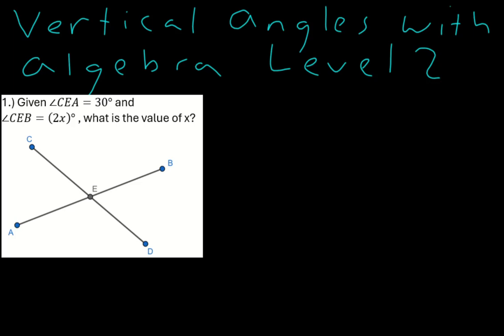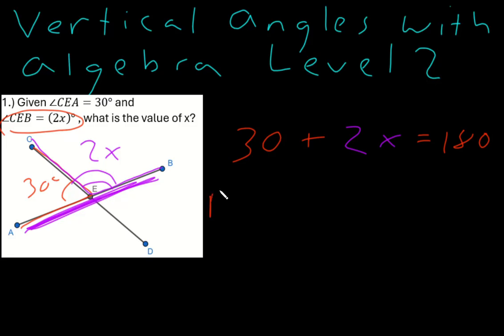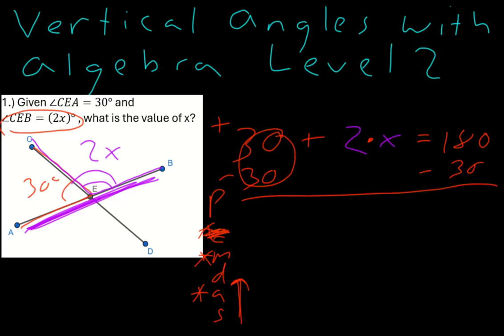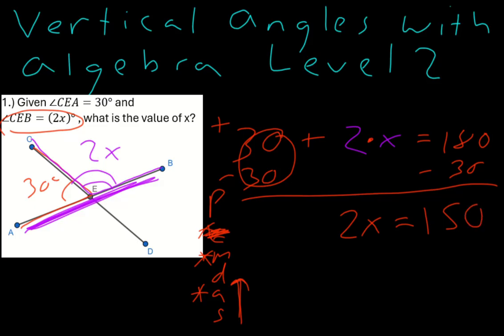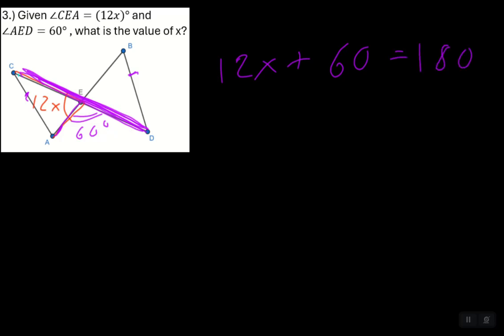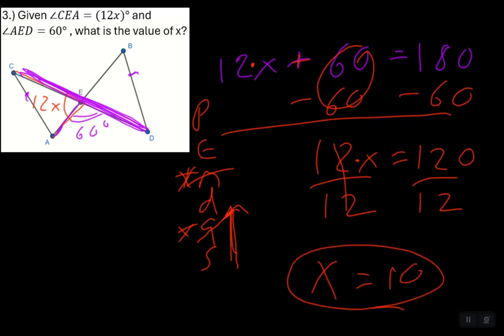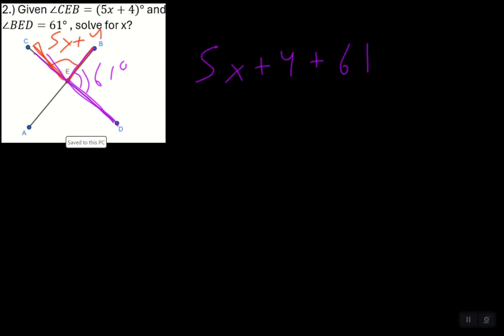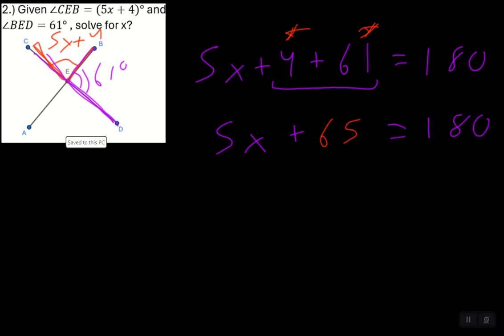Vertical Angles with Algebra Level 2